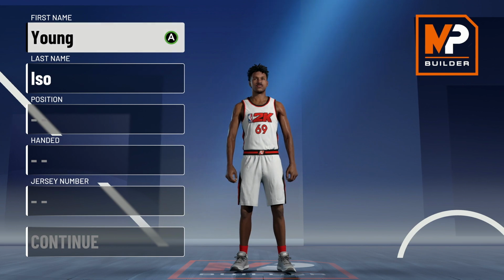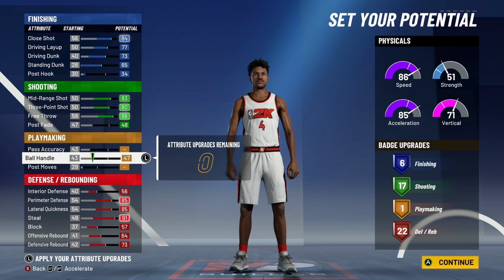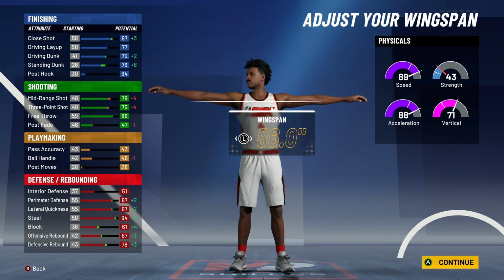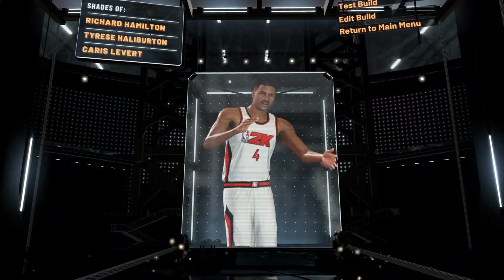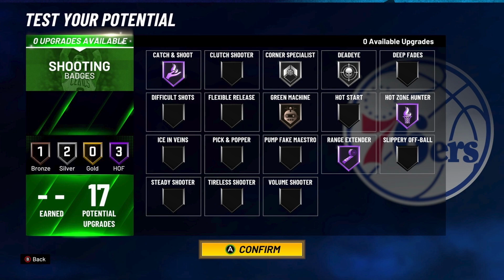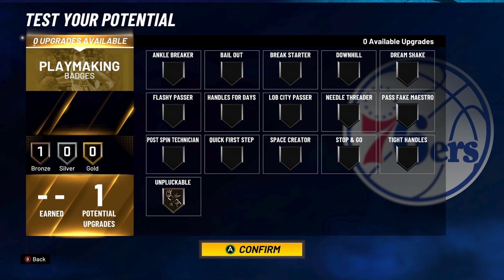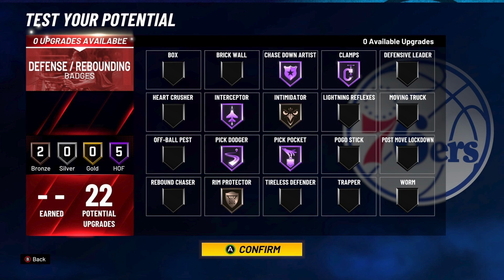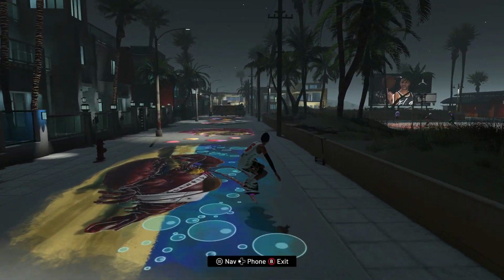the REBOUNDING WING is BACK in NBA 2K21, BUT with a NEW NAME…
get this video to 500 likes, if y'all want me to recreate more goated builds from nba 2k20

TIME STAMPS
Intro: 0:00
Best Position & Pie Charts: 1:50
Attributes: 2:44
Height/Weight/Wingspan: 4:08
Best Takeover: 6:32
Best Finishing Badge Setup: 6:59
Best Shooting Badge Setup: 7:41
Best Playmaking Badge Setup: 9:44
Best Defensive Badge Setup: 10:28

In This Video I Show You How To Recreate The Best Rebounding Wing Build From NBA 2K20 In NBA 2K21 (The Perimeter Lockdown Build) + Also Giving You The Best Finishing, Shooting, Playmaking & Defensive Badge Setup

NEW MOST OVERPOWERED DEMIGOD BUILDS
NEW RARE DEMIGOD BUILDS
NBA 2K21
Recreating The Rebounding Wing From 2K20 In 2K21
Best Build After Patch 8
Best Lockdown Build After Patch 8
How To Make A Rebounding Wing in NBA 2K21
Best Rebounding Wing Build Creation Tutorial
Perimeter Lockdown
46 Badges
50 Badge Demigod
46 Badge Upgrades
Best Build
Rarest Build
NBA 2K21
Patch 8
After Patch 8
Current-Gen
Next-Gen
PS5